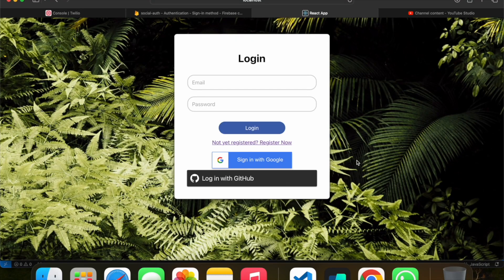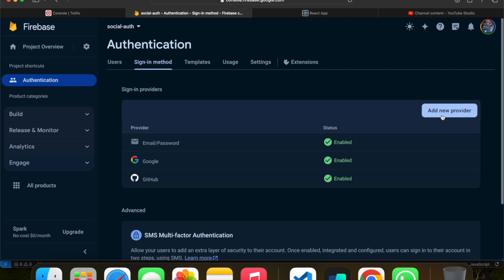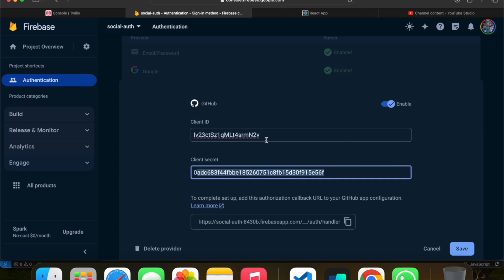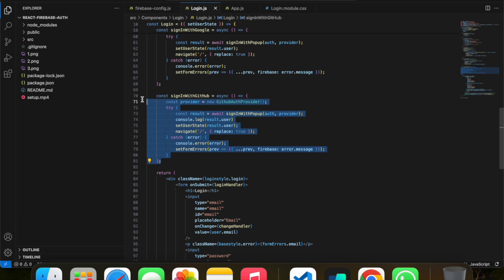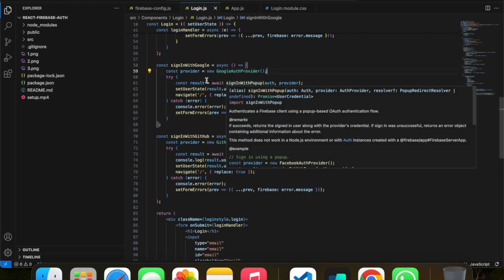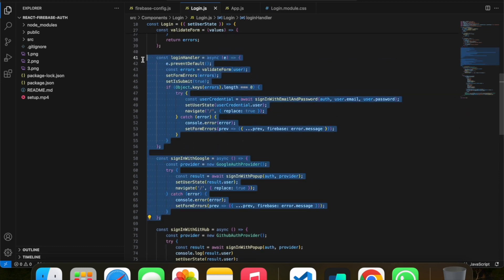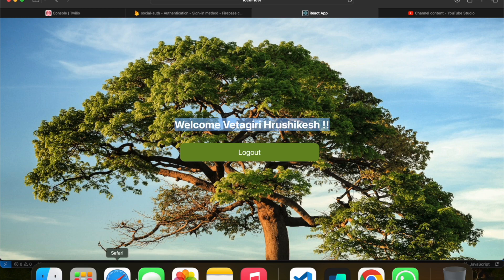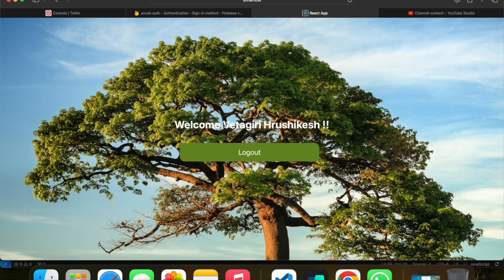GitHub SingIn with Firebase, React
In this video, we'll guide you through integrating GitHub login functionality into your application using Firebase authentication.